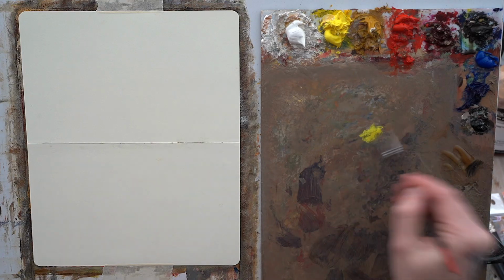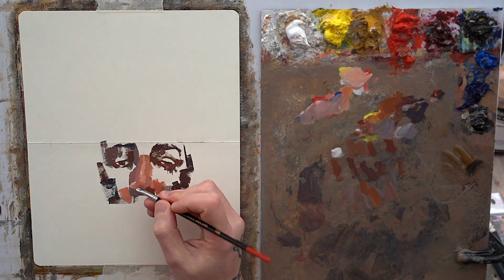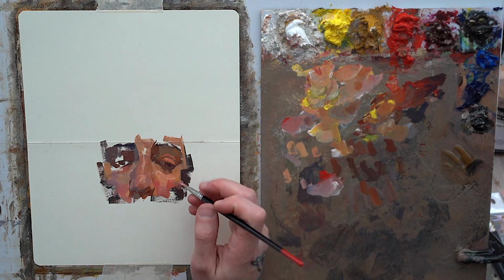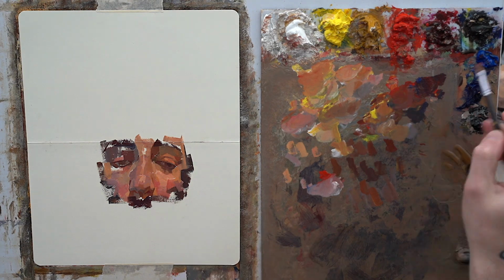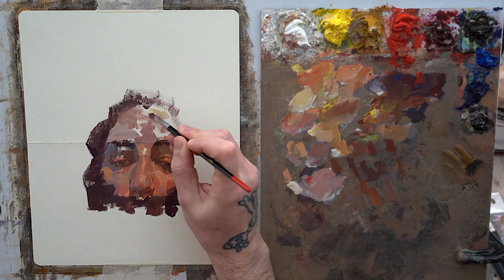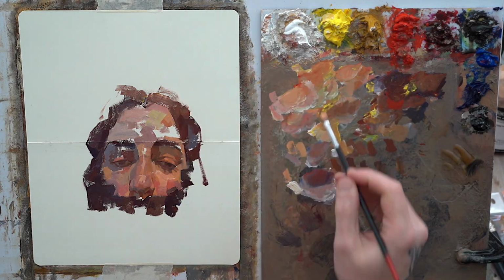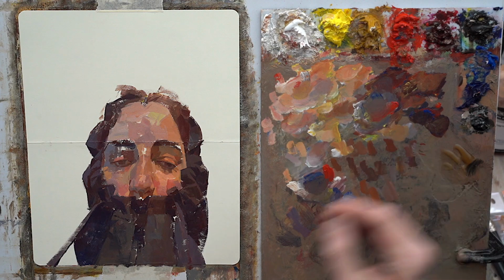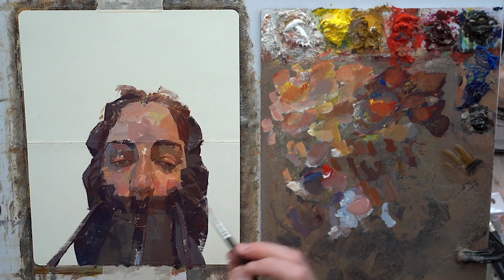Painting With Only One Small Brush - Monday, Week 61 (12/04/2021)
New Week, New Theme! First of all respect to the awesome Emilia @socialprawn (haven't painted her since Week 1) please check out her wonderful work, she's got the perfect dose of oddity to make your days grayer :) After seeing the ABSOLUTE kickass painting Sofi @brownilocs did of Emilia (she whooped my butt with this one, please check Sofi's feed to see the painting) I had to give Emilia a try once again. I did put some obstacles in my way so we're painting with Titanium White, Bismuth Yellow, Cad Red and Cobalt Blue. We're also using a single small(ish) brush, no under-drawing and we're going to commit to every decision that we put down. Or at least TRY and commit lol!  That's going to be the theme for this week. One Small Brush. Constructing a painting based on small relationships is TOUGH. At least for me it certainly is! I'm used to establishing big shapes, big relationships very quickly. To try and access those things through small links of color is super, super hard.

Donations to ourpaintedlives.com of $20 or more will automatically enter you into a monthly raffle of a special daily painting all throughout 2021.